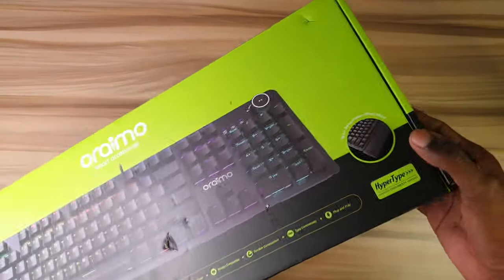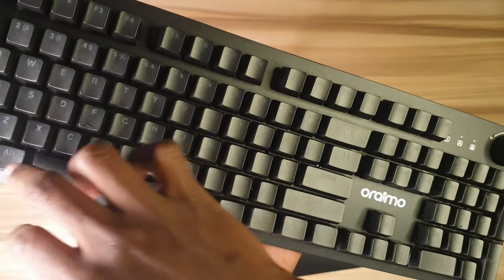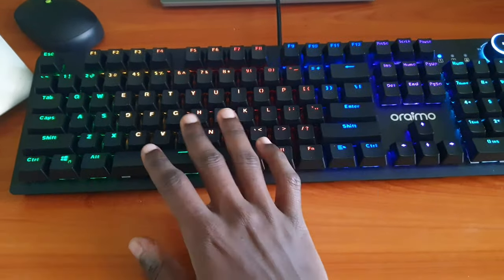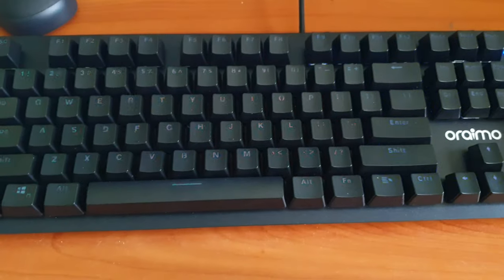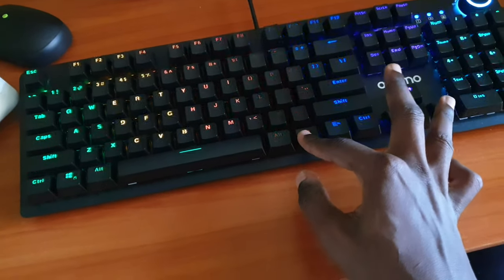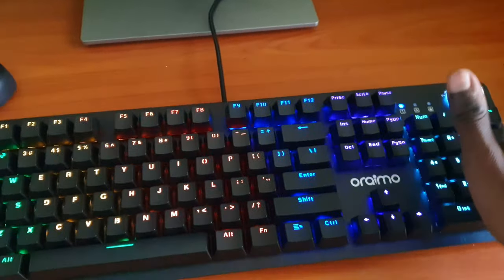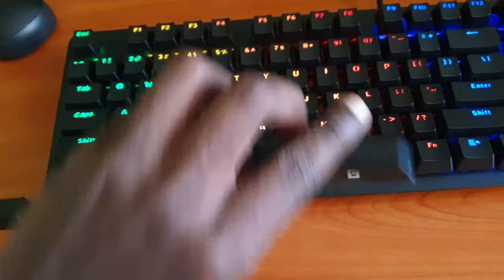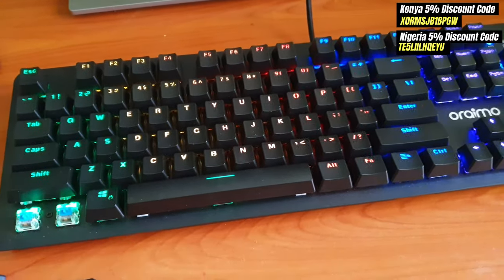The Best Keyboard I've Ever Used! (Oraimo HyperType Keyboard Review)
One of the most affordable blue-switch mechanical keyboards you can find. The Oraimo HyperType mechanical keyboard doesn't disappoint. In this video, I unbox the keyboard and I review it after two weeks of use in my writing work. It's a great keyboard with no significant downside yet from my experience.

Join my weekly newsletter to get the latest tech deals, news, and my content straight to your inbox:

Chapters:
00:00 Unboxing and First Impressions
02:04 Keyboard Backlight Modes
05:31 Adjusting Backlight Frequency and Brightness
07:31 Media Control Knob
07:54 Build Quality
09:08 My Typing Experience and Where to Buy

oraimo HyperType Wired Mechanical Keyboard With Detachable Wrist Rest